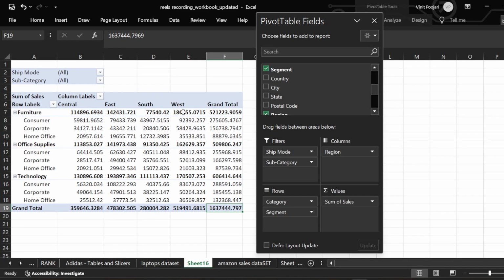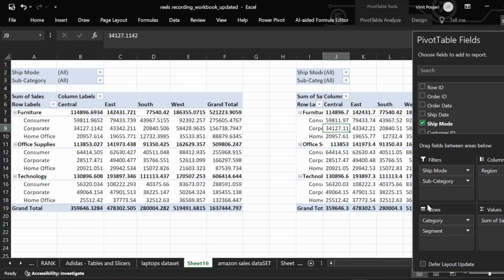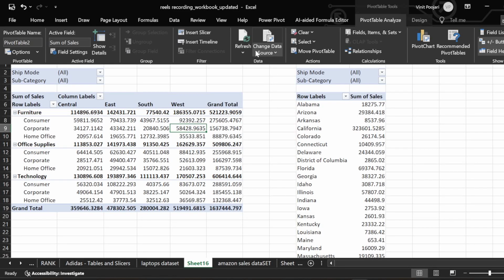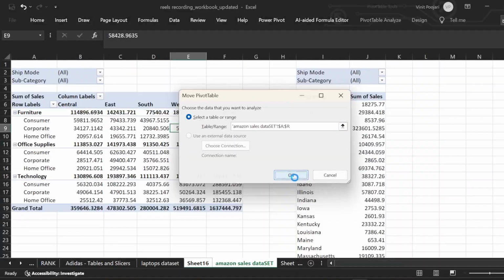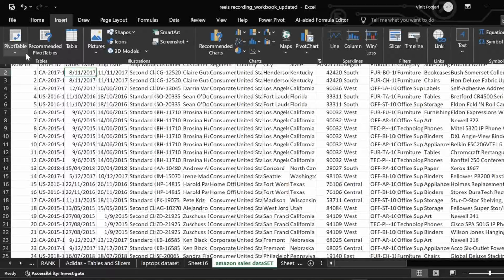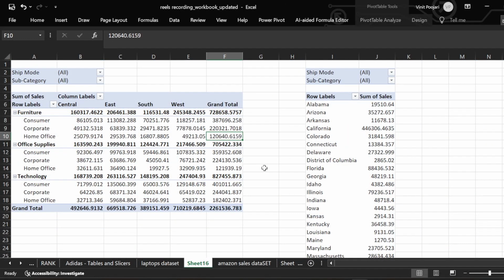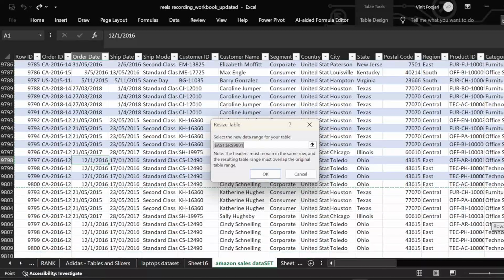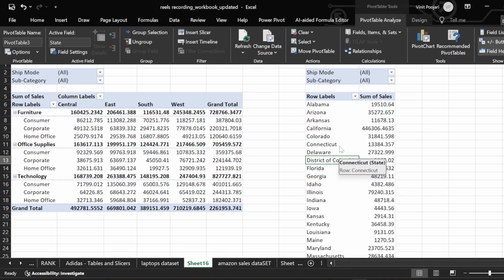Refresh Mutliple Pivot Tables with just One Click PIVOT TABLE SERIES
In this video, we shall look at how to refresh your pivot tables, when new data is added to your raw report. If you stick till the end, there is a better way to refresh your data, when you have multiple pivot tables from the same data.